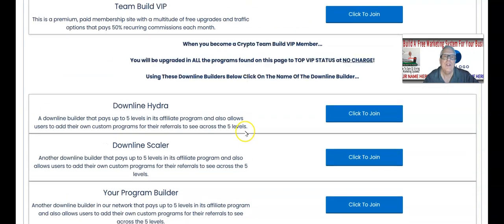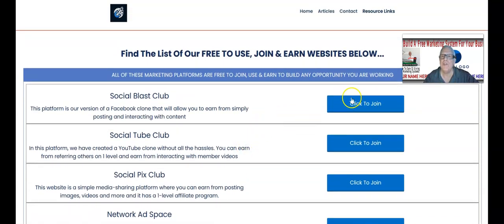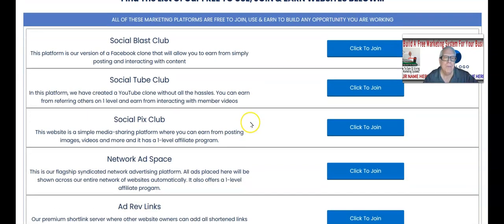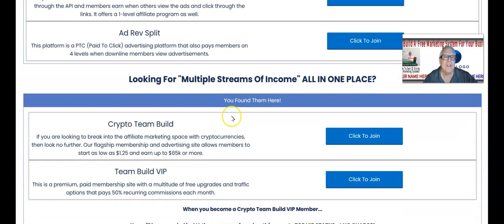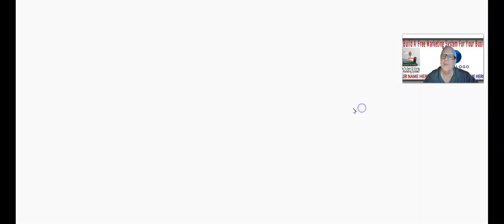Check Out 🚨 Anna D 🚨 Free SystemeIO Marketing System Can I Build A Free Marketing System Your Biz❓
IS YOUR BUSINESS LISTED ABOVE?
NO?